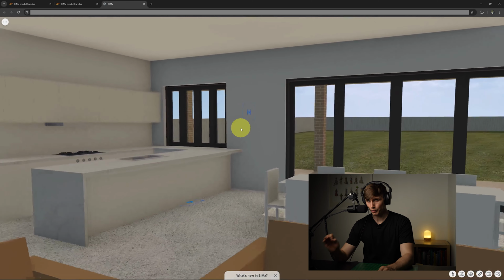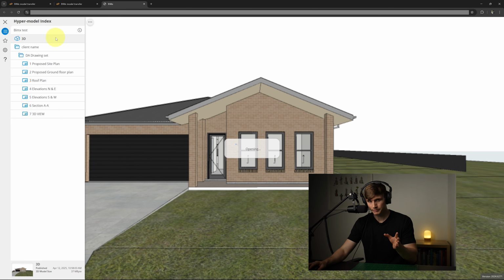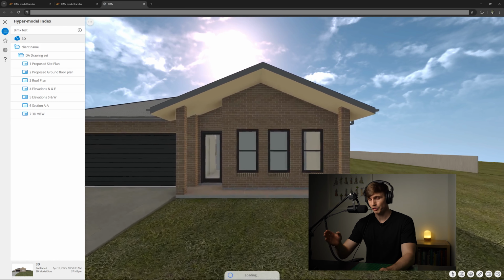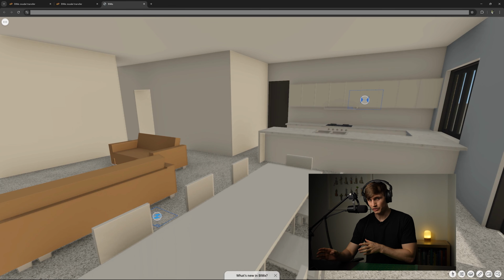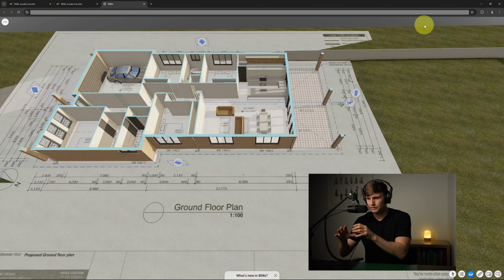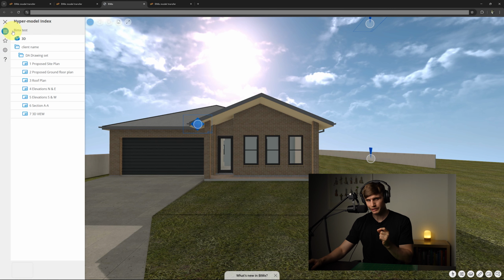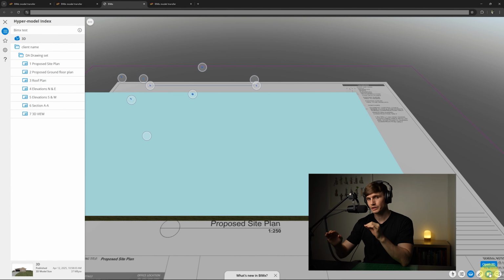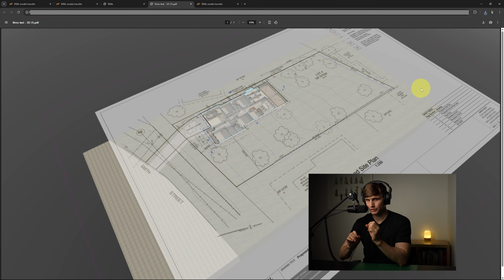Walk through your Project in 3D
Keen to learn how to draw a house in 3D like a pro?